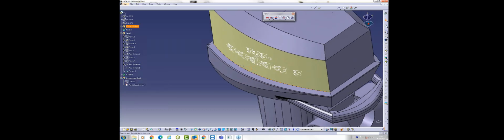TYPE3-CAA | Add parametric text & logos to your CATPARTs